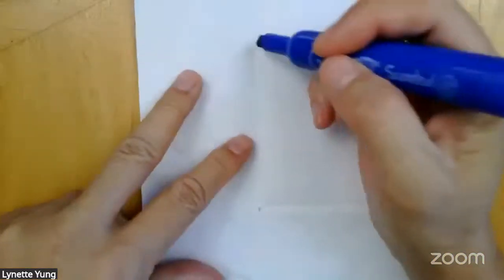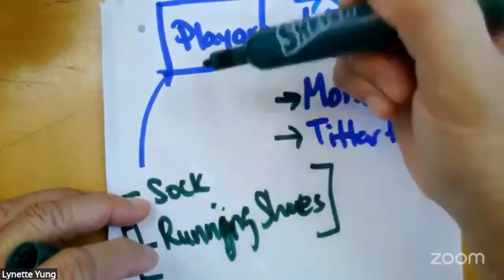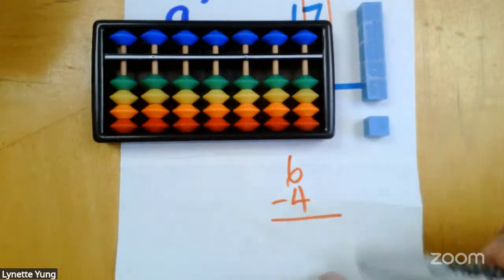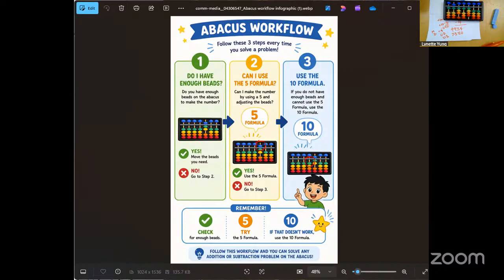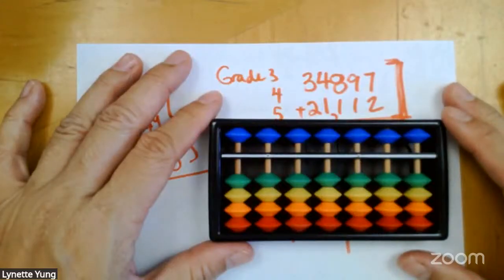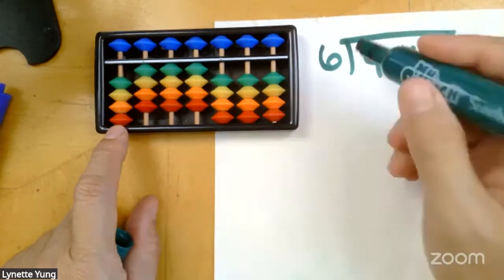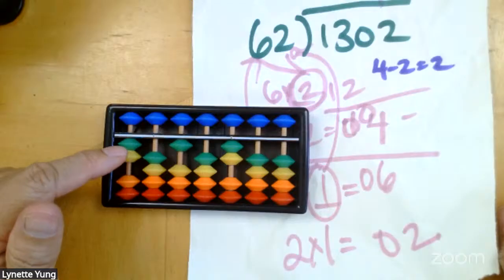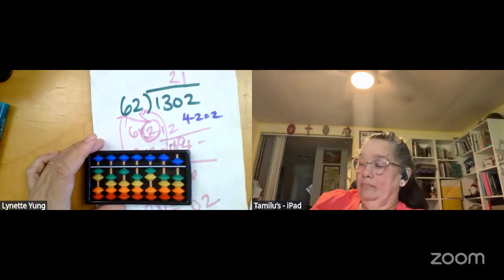All Things Abacus